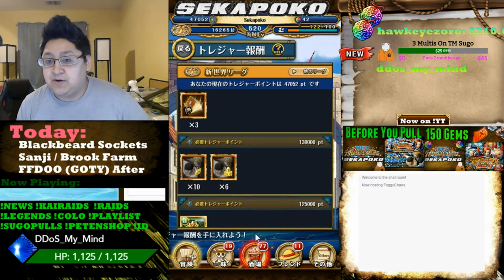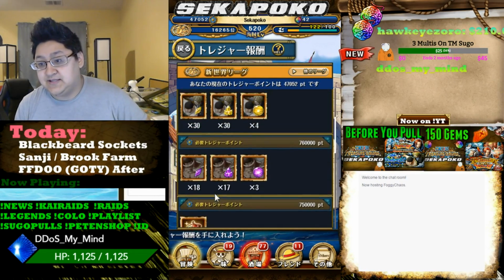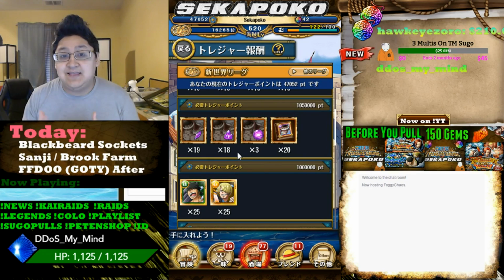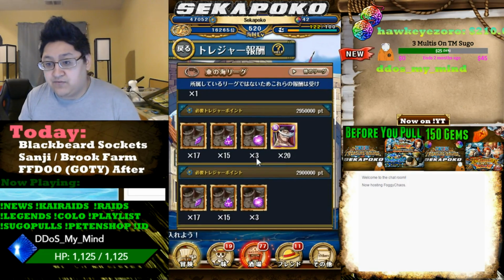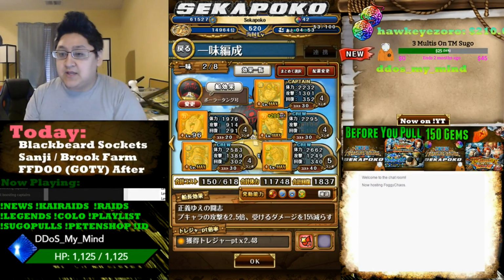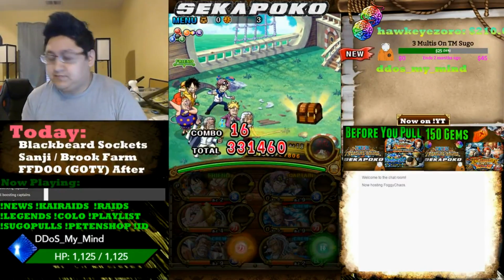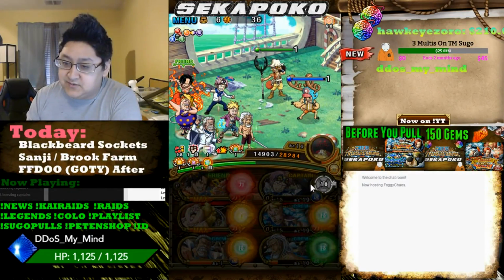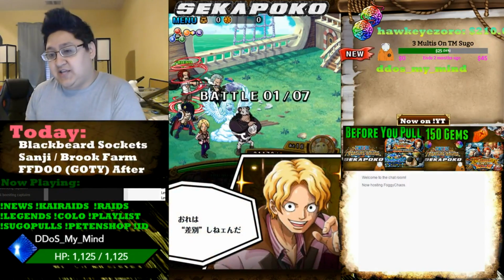Best Adventure Mode Yet | Tons of Changes | Zoro/Sanji Walkthrough | One Piece Treasure Cruise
Timestamps:
0:00 - Intro
1:30 - Placement Rewards (New World)
3:25 - Grand Line League
3:49 - East Blue League
4:12 - Point Rewards
6:20 - Boosted Units
7:08 - Treasure Map Changes
9:25 - Differences in drops
9:43 - Valentine + Mr. 5 vs TM Ace
12:25 - Brook + Pedro vs 6+ V1 Law
15:20 - Coby + Helmeppo vs 6+ Sabo
17:36 - Usopp + Chopper vs Luffy/Ace + V2 Coby
20:46 -  Zoro/Sanji vs Smoker/Shigi + V2 Shanks